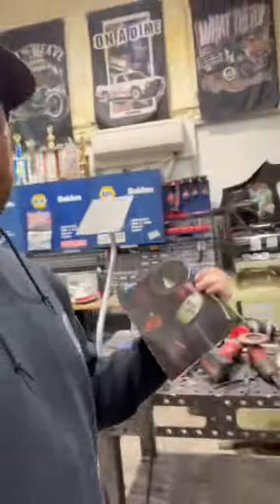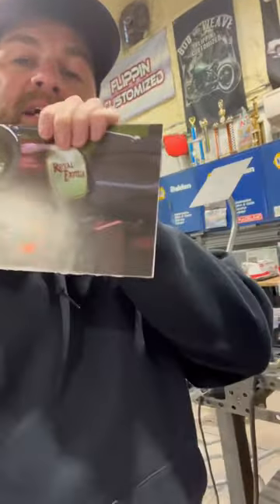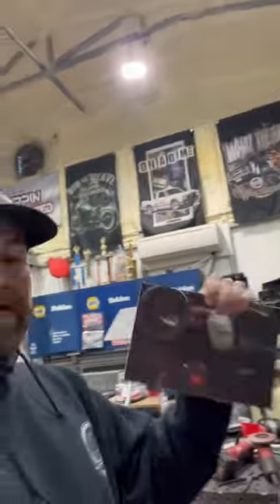Proud dad moment 😀